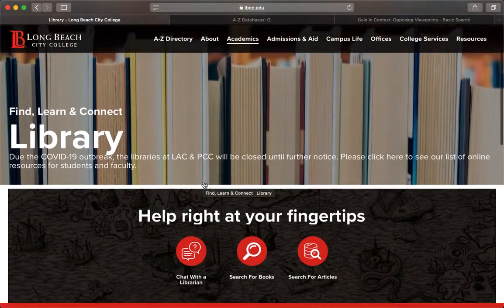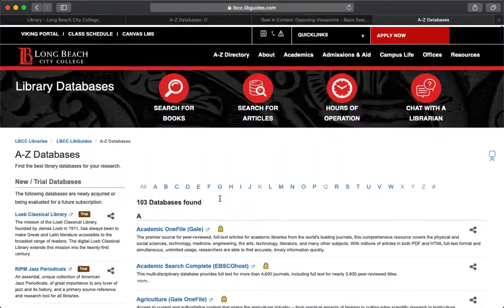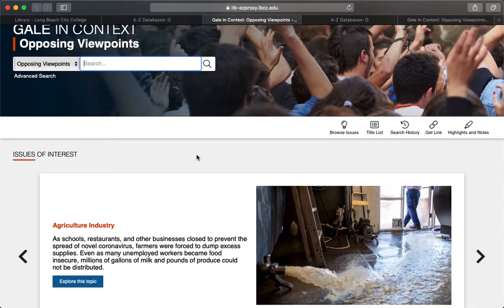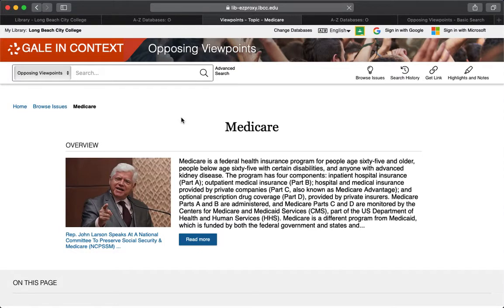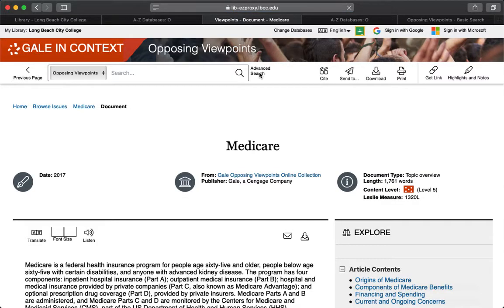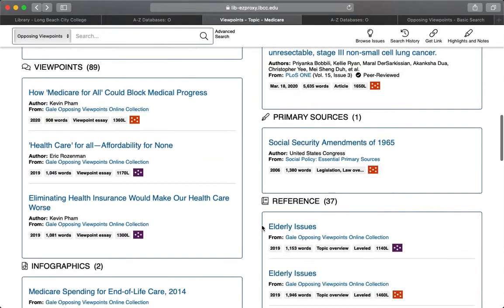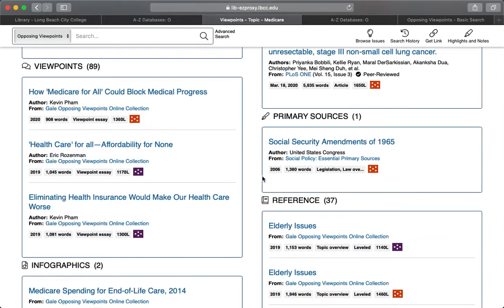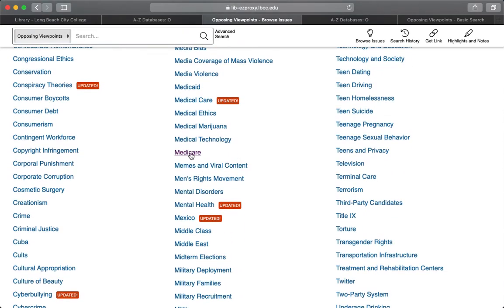LBCC ENGL 1: Library Databases, Part 1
In this video, Professor Leis highlights the Library's online databases, especially Opposing Viewpoints (Gale in Context).